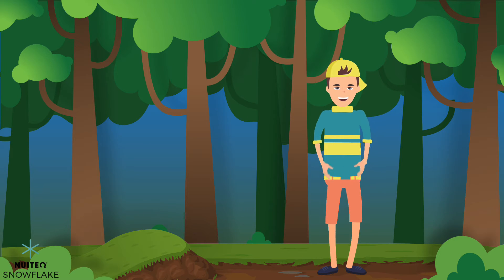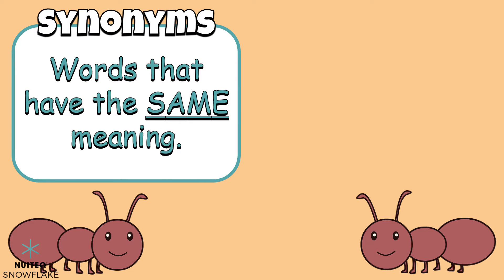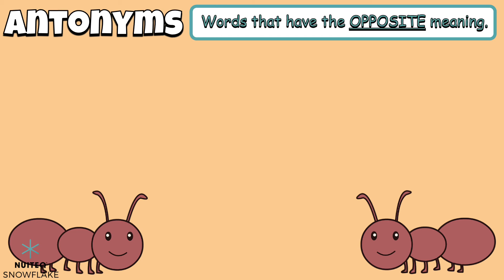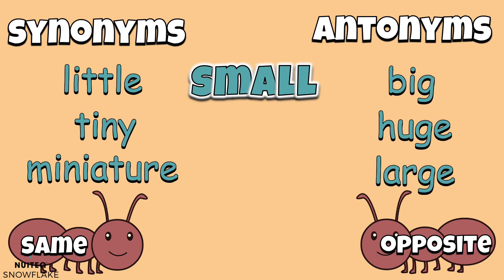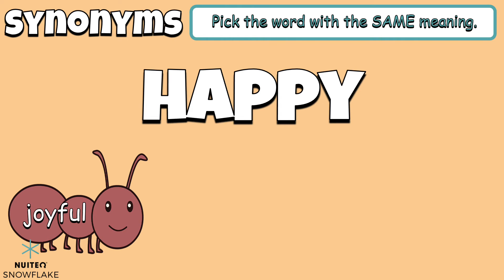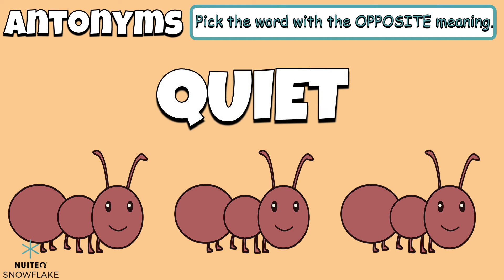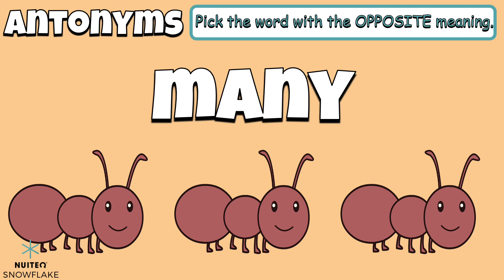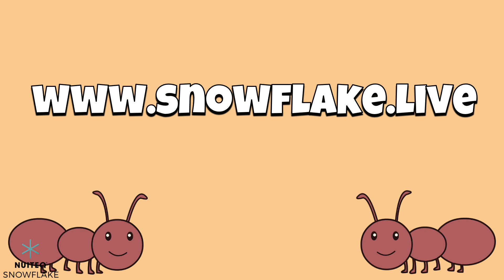Synonyms and Antonyms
In this video students will learn the definition of "synonym" and "antonym". They will view examples and practice identifying synonyms and antonyms correctly.

For a complete lesson plan with an interactive game and supplemental resources please visit Snowflake.live .